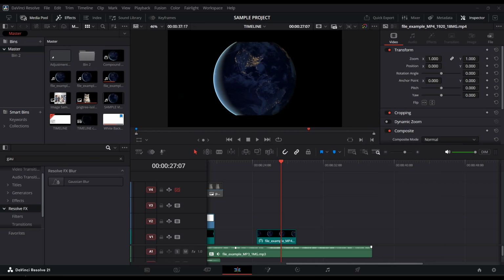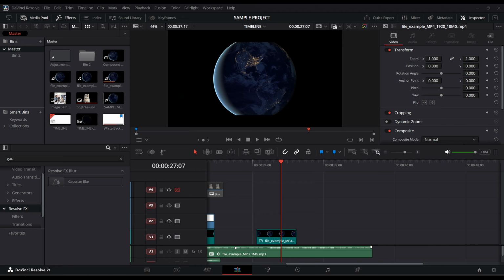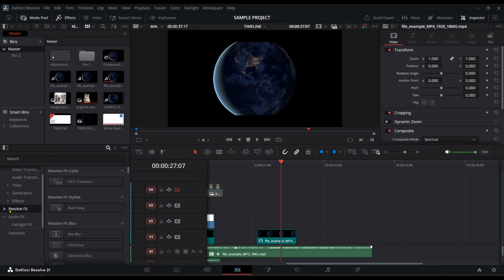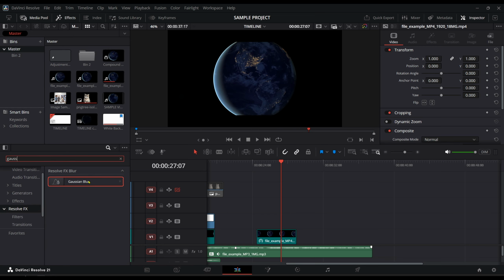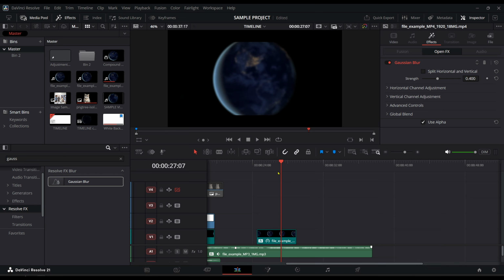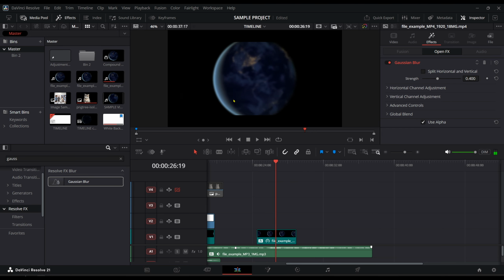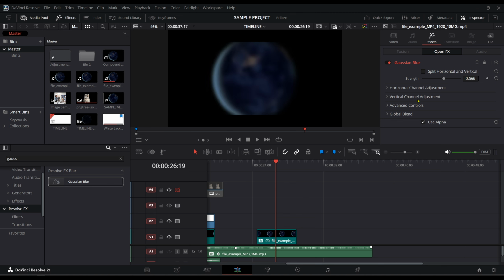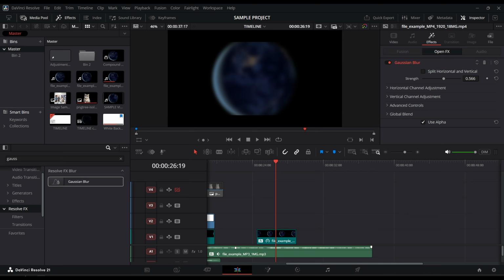How to Blur a Video in DaVinci Resolve (Updated 2026 Step-by-Step Guide)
Want to blur a video in DaVinci Resolve? This updated 2026 tutorial shows you exactly how to apply blur effects to your footage, soften backgrounds, hide sensitive information, or create cinematic looks using DaVinci Resolve's built-in editing and colour tools.